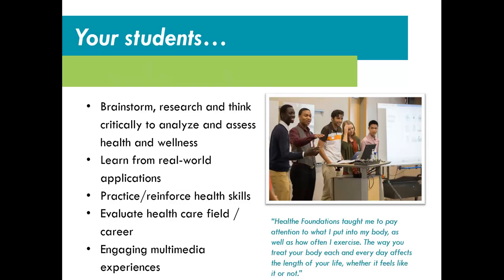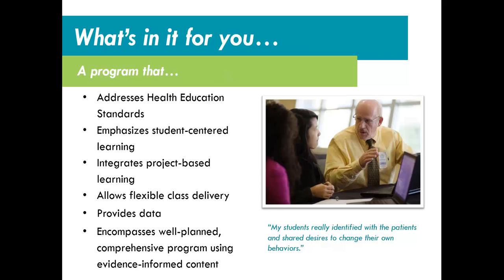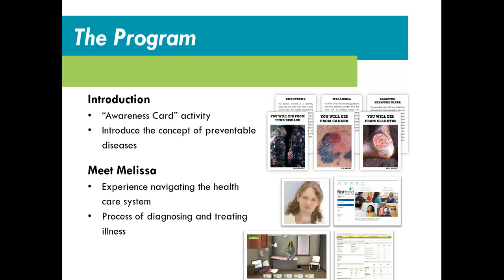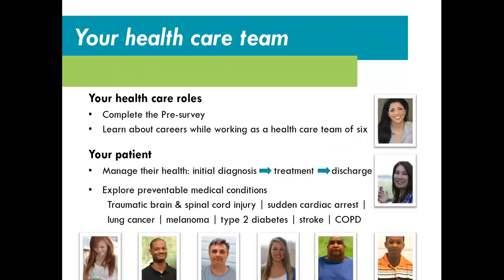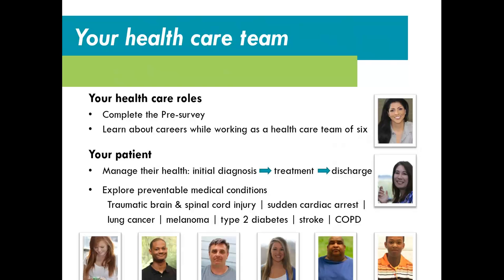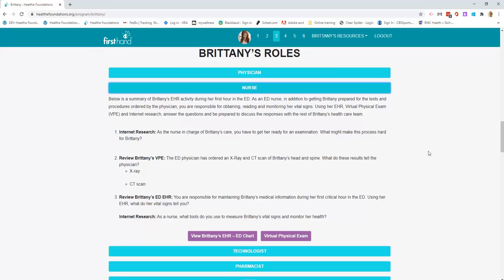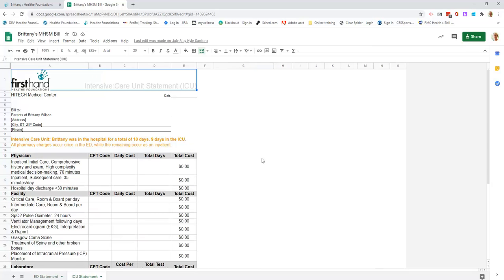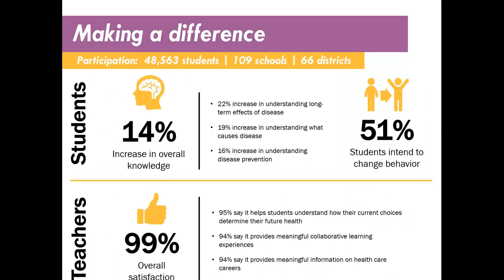MOSHAPE Virtual Convention - Students Taking Charge of Their Health? Amy Merritt 11.12.20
MOSHAPE20 session titled, Students Taking Charge of Their Health: Here's the Solution presented by Amy Merritt. This broadcast aired on Thursday, November 12, 2020.